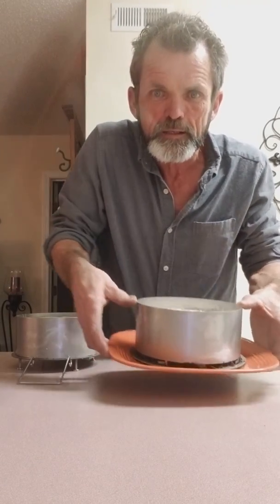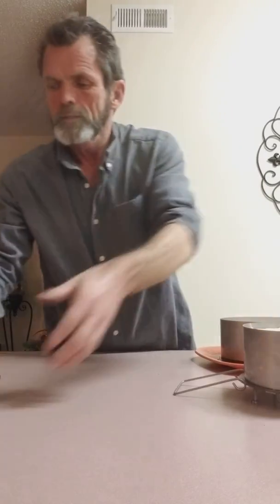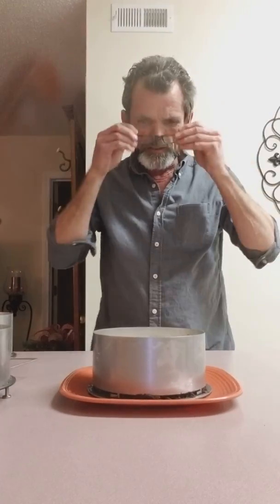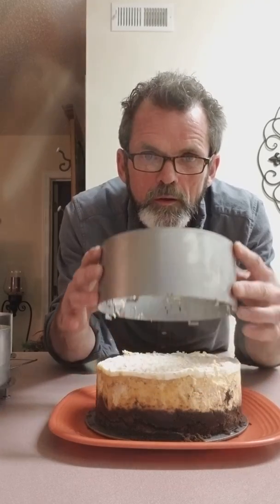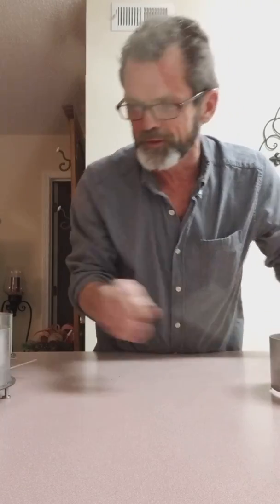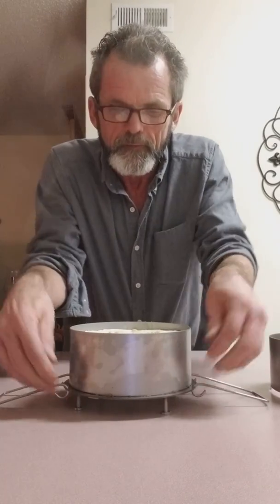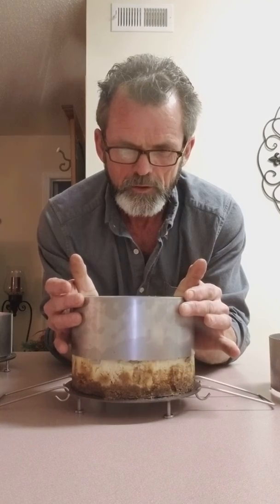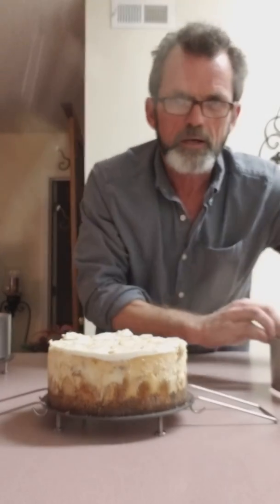Instant pot cheesecake. Kookingwithkeith.com